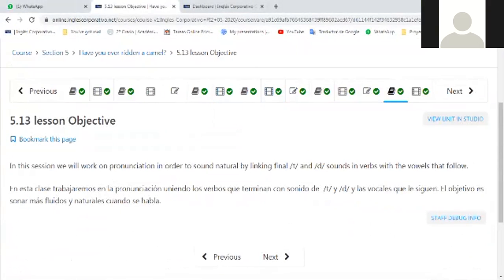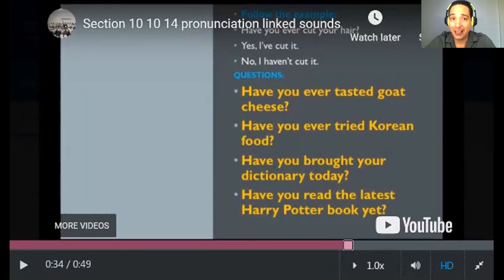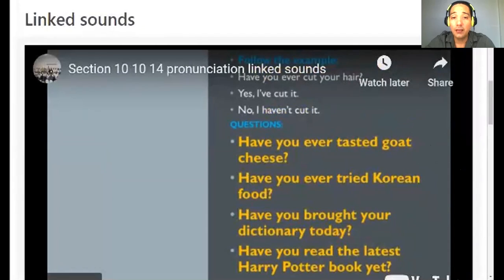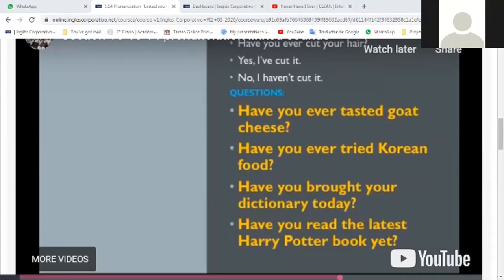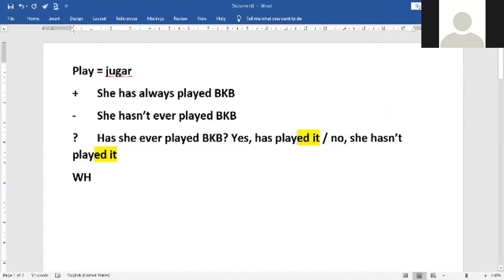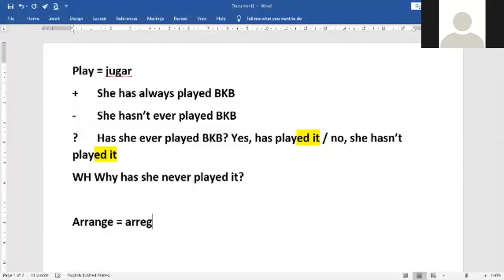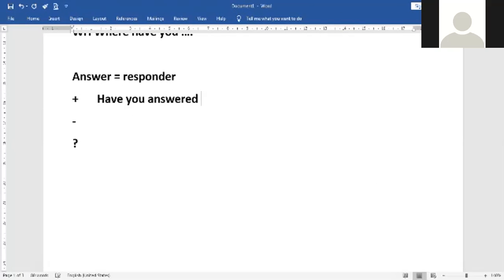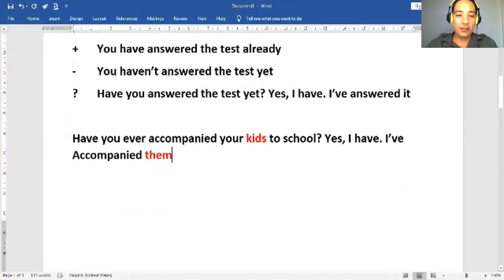Ingles Corporativo-PI2-02-8-9-PM-05-20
In this session we will work on pronunciation in order to sound natural by linking final /t/ and /d/ sounds in verbs with the vowels that follow.